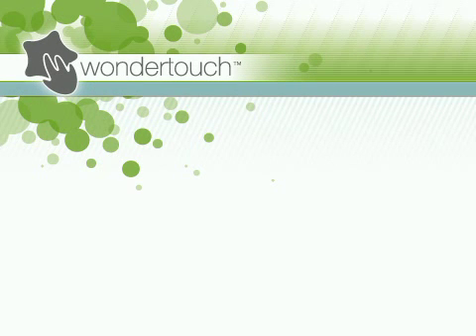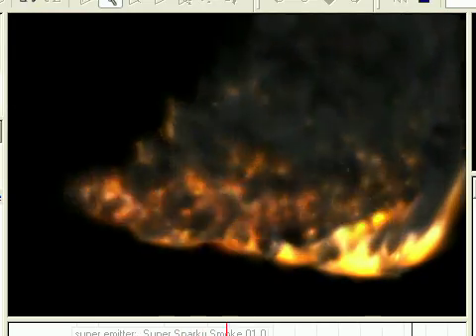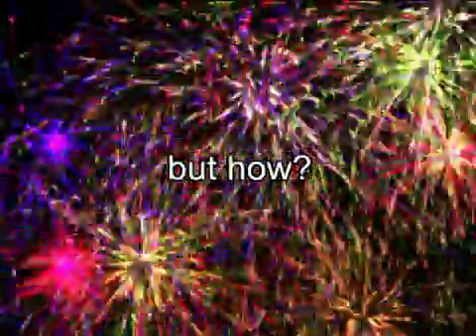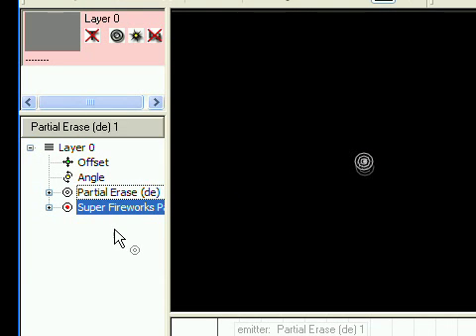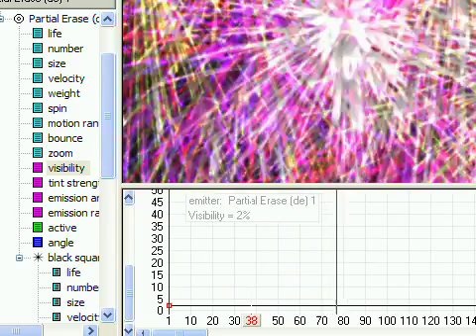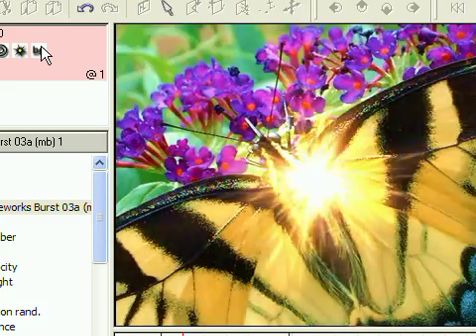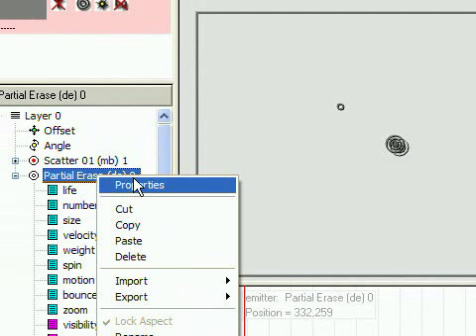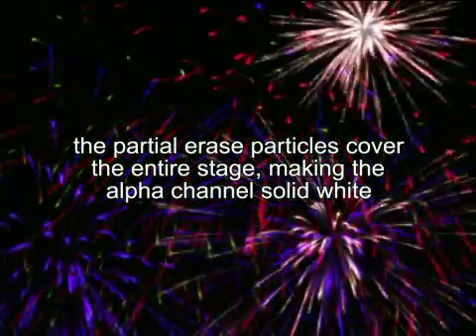partial erase trick with pIllusion 3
A tutorial that explains a trick to get particles to leave "trails" that fade over time using particleIllusion 3.